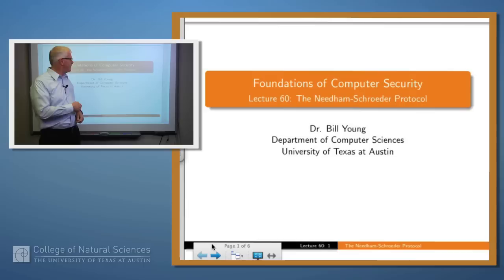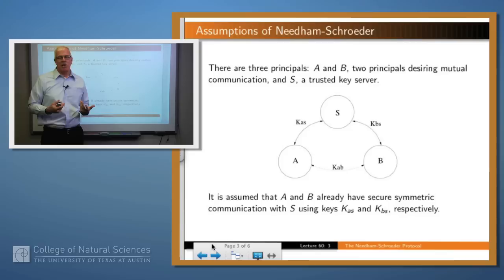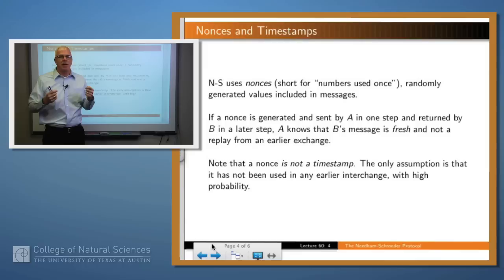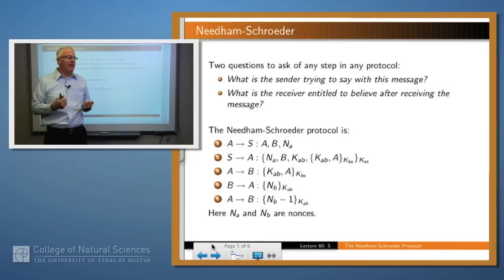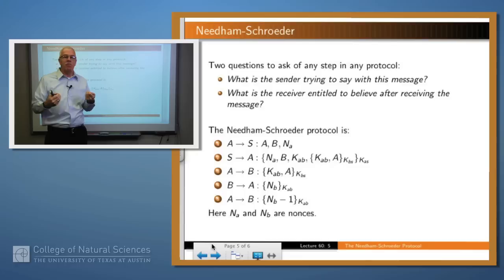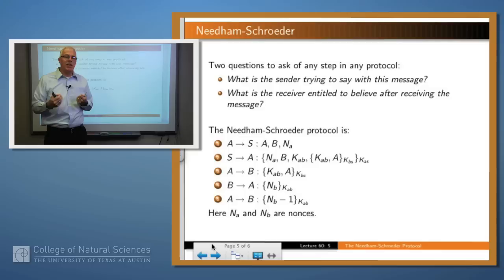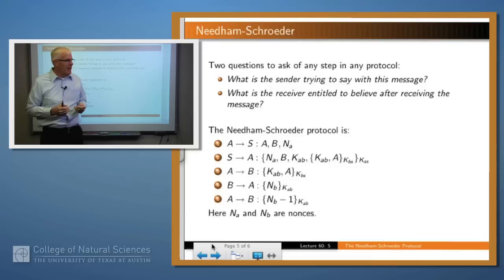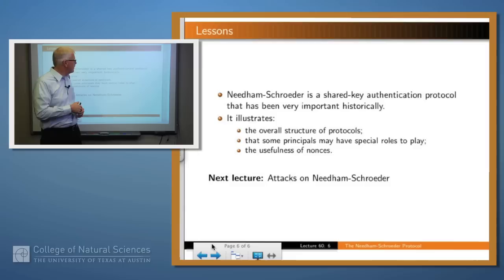Foundations of Computer Security 60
The Needham-Schroeder Protocol